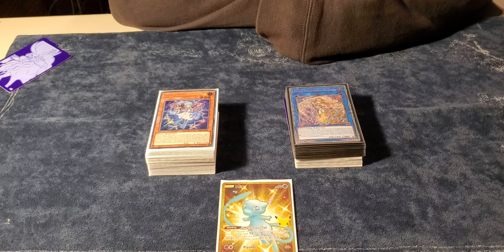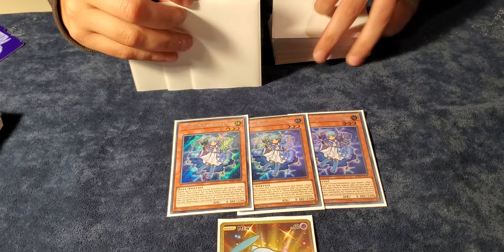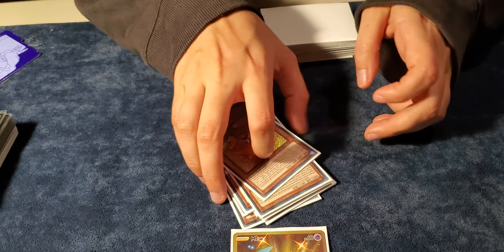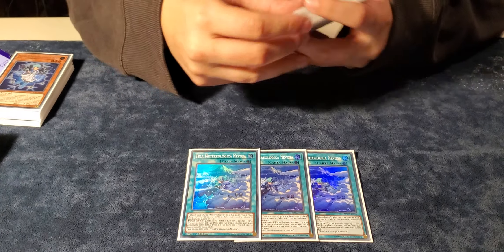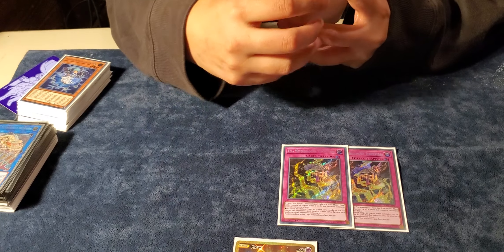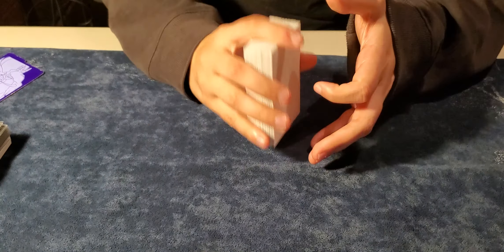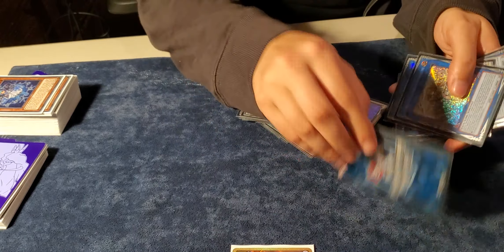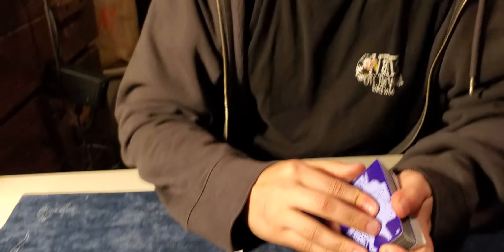Top 4 Weather Painter! Deck Profile Trophy Tourney! October 2021!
Wasn't aware it was a trophy tourney and ended up doing way better then I thought I was going to do with weather painter LOL
I beat 2 dragon decks, drytron, and only.lost to another rogue deck which was cyberdark/cyber dragon deck which he ended up getting 3rd place! I'll hopefully get his profile soon.